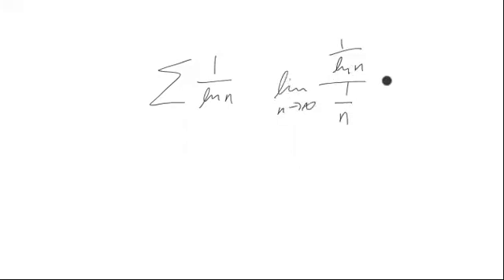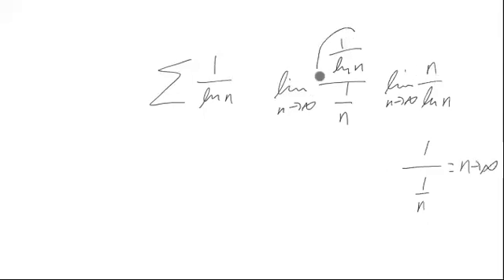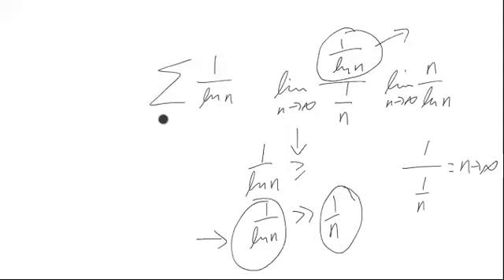Limit Comparison Example 1